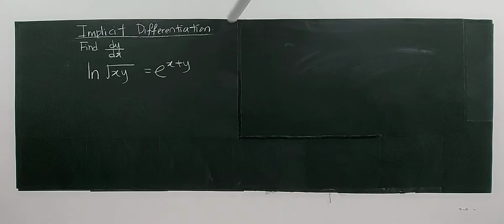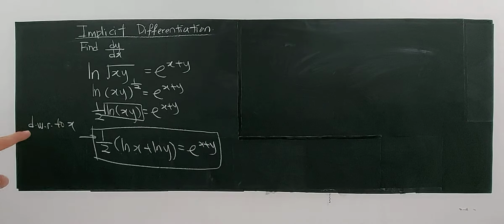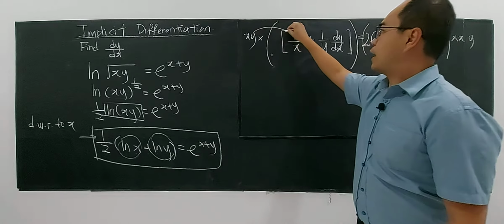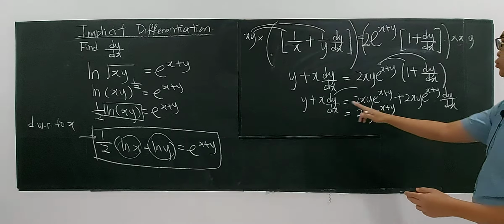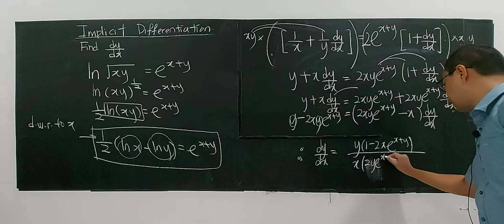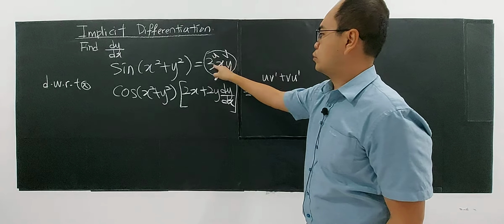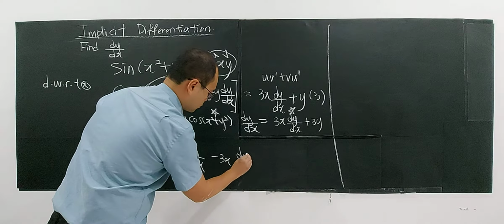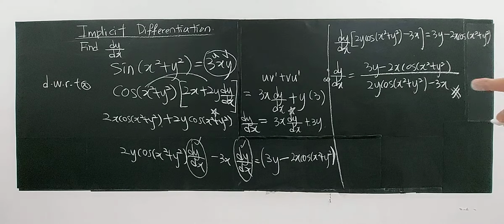SUBTOPIC 9.4: IMPLICIT DIFFERENTIATION (3)